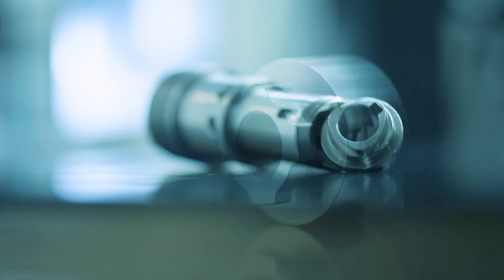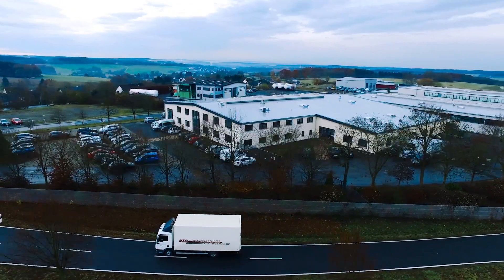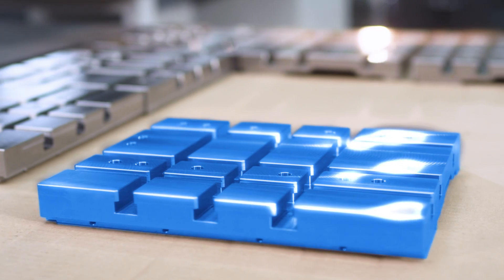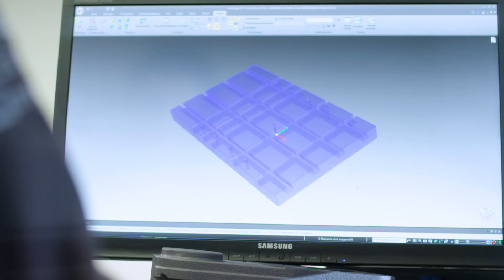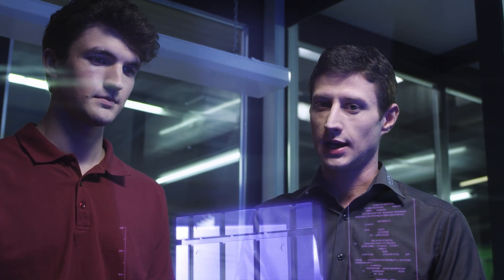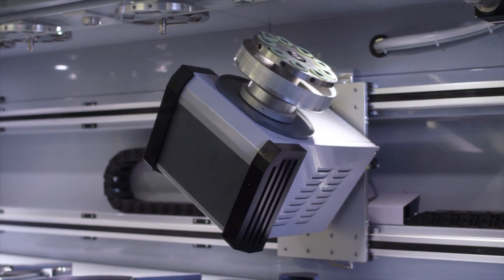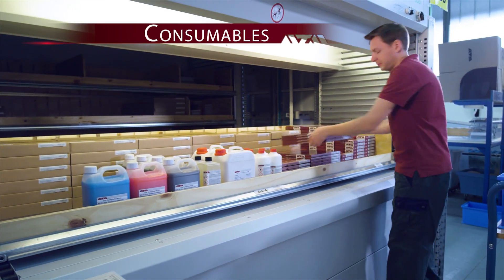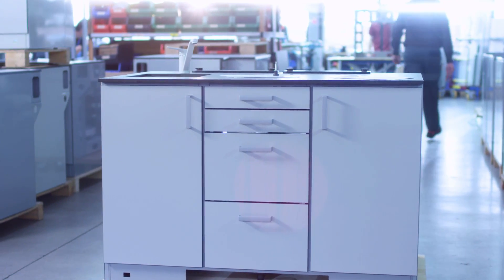QATM - Machines and equipment for the materialographic laboratory - Made in Germany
Whatever you need for quality testing and material analysis, QATM has it all: As a manufacturer of high-quality machines for materialography (metallography), we offer the most comprehensive solution for your needs. We not only supply a
wide range of instruments but also accessories, consumables, complete laboratories and tailormade special-purpose solutions.
Our innovative cut-off machines, mounting presses, grinders, polishers/electrolytic etchers, as well as hardness testers and analysis systems provide maximum reliability and flexibility. Thanks to the most advanced engineering technologies and manufacture of components in our own factory, we are able to fulfill individual customer requirements by adapting our instruments to their needs.
Our R&D department for hard- and software works in close cooperation with our customers to ensure continuous optimization of our products.
Customers all over the world appreciate our comprehensive sales and service network as well as direct communication with our experts.
To provide you with solutions of consistently highquality we rely on the expertise and creativity of our qualified and dedicated long-standing employees.